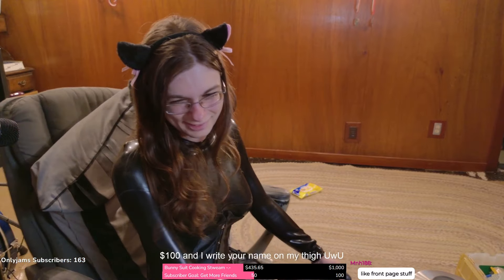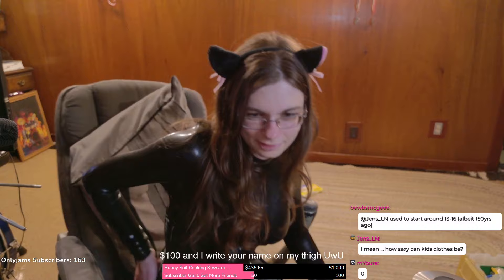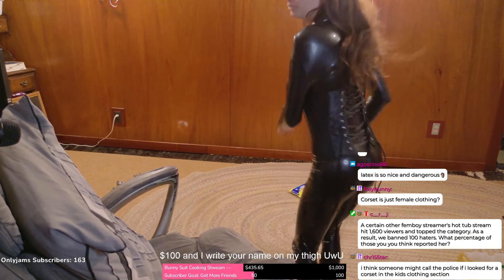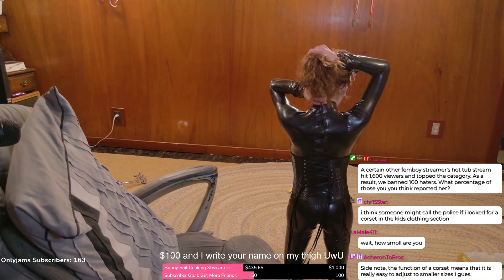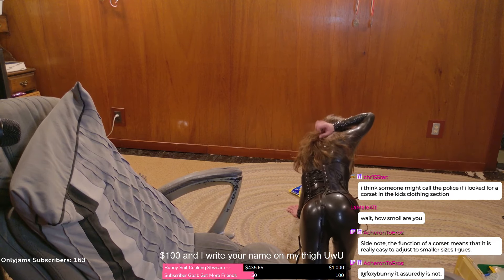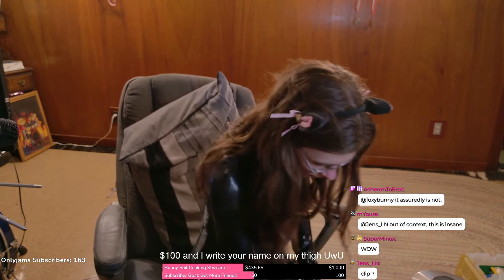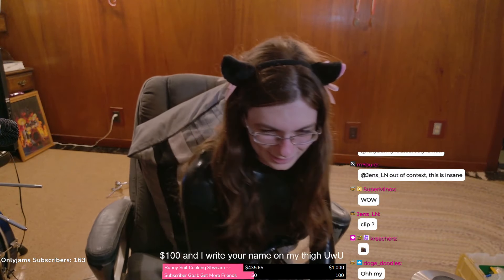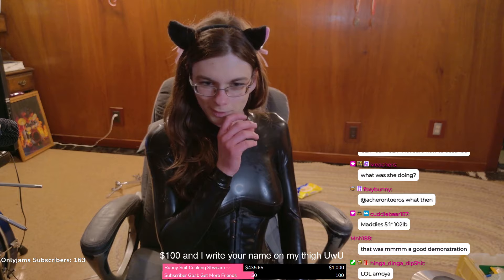Maddie shows us stuff and things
This is a clip from FemboyDrumming's Twitch stream entitled Latex Clad Femboys😳 which originally streamed 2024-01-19.

Clipped during the stream.

This is a fan-made and uploaded video. FemboyDrumming retains all rights to the stream content.